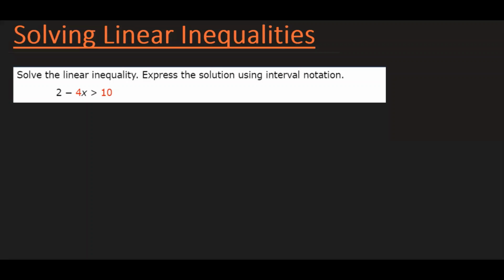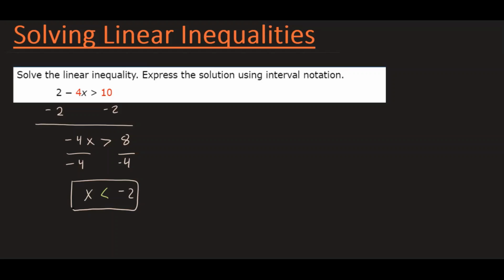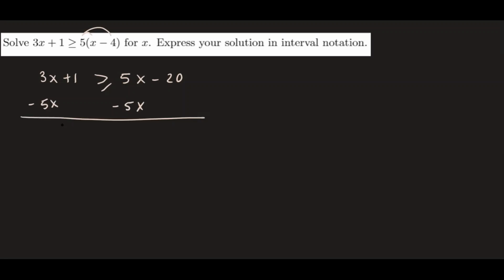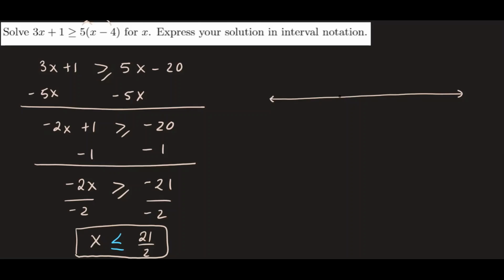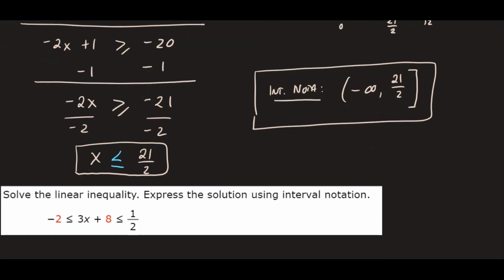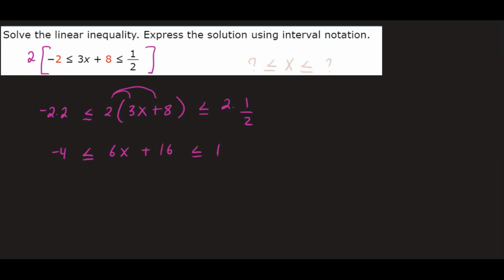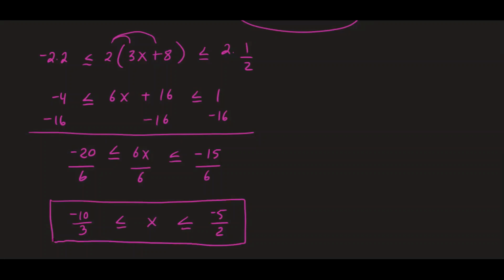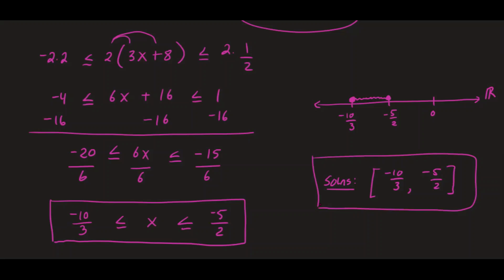Solving Linear Inequalities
In this video, we solved linear inequalities. Then we express the solution using interval notation and then graph the solution on the real line. 😁